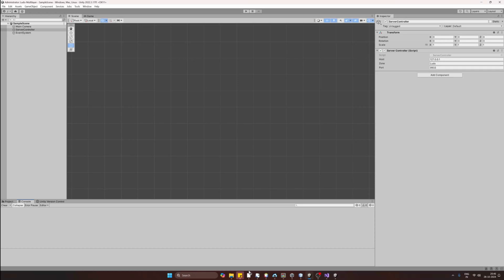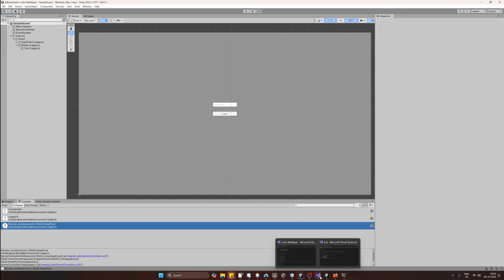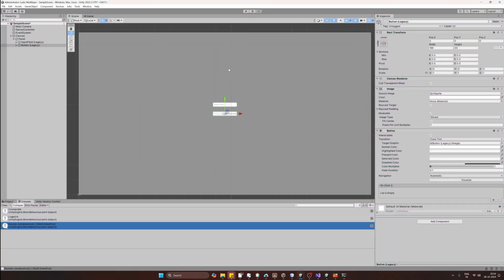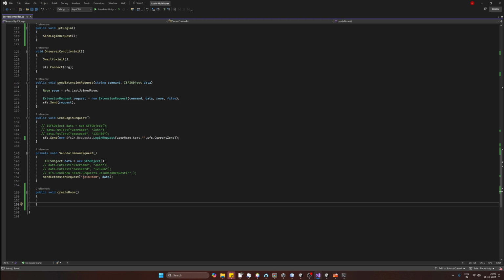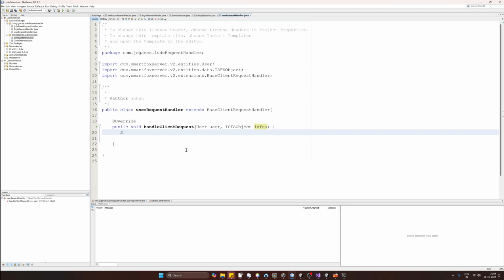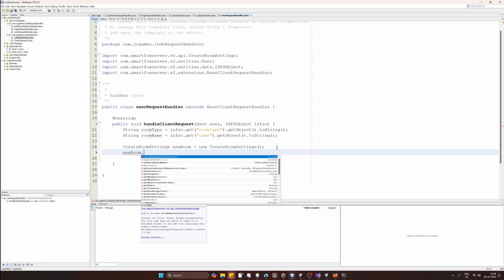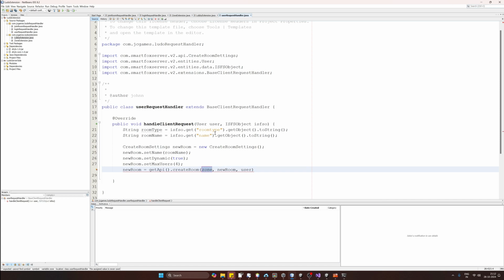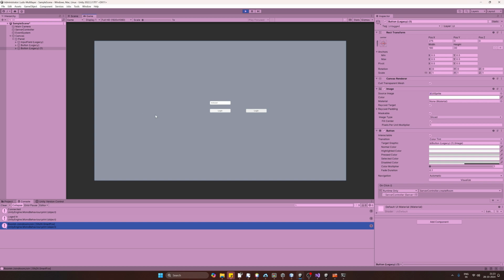Ludo Multiplayer Creating Server Side Room Room Part - 6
In this video, we’ll walk through creating a custom room for multiplayer games in SmartFoxServer. I’ll guide you through setting up the custom room, including verification steps before creation, and building a simple login page. Finally, we’ll establish client-server communication, receiving responses from the server and handling them visually in the client with debug logs.